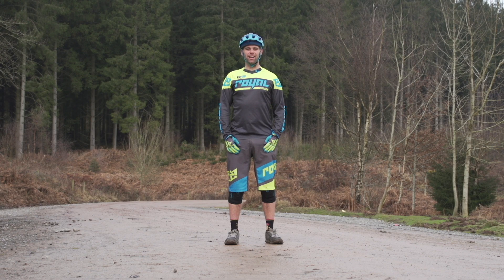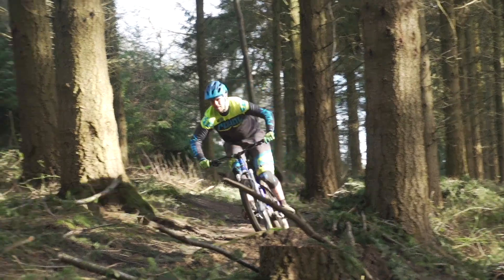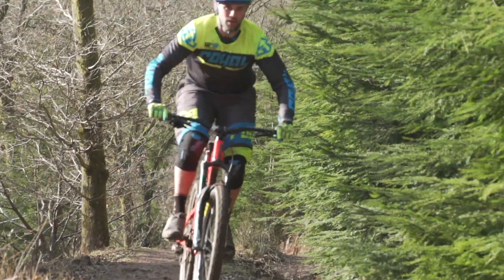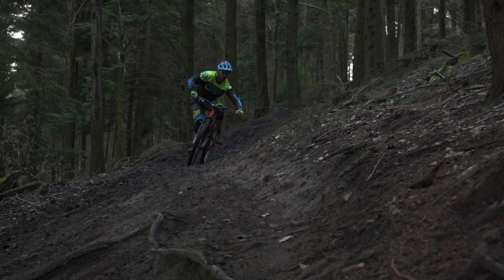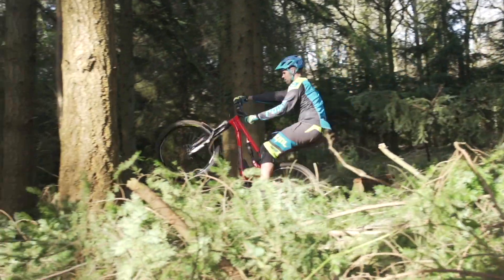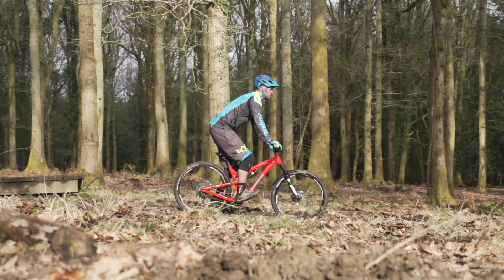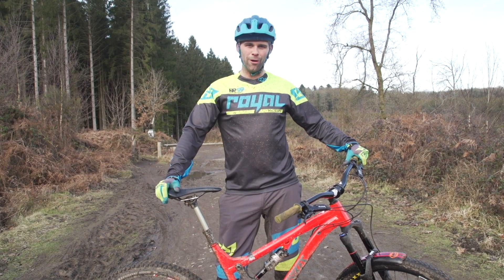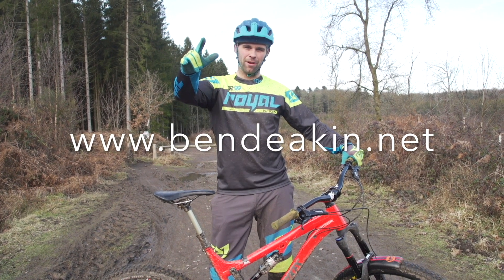BEN 'THE DEAKINATOR' DEAKIN MTB COACHING INSIGHT!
Heres a quick insight into some of the techniques I go through on my MTB Coaching courses, (Sorry its taken its time this was made feb 17)
So for all groups or individuals that are interested in improving your skills in a fun relaxed environment with myself then please get in touch.
There are no fixed dates so it is best to use the contact form and request what dates you are available along with what you wish to get from the course.
Many Thanks Ben
🎥 Callum Philpott